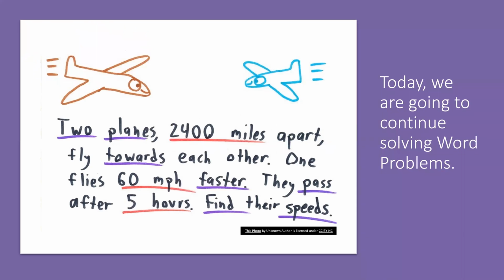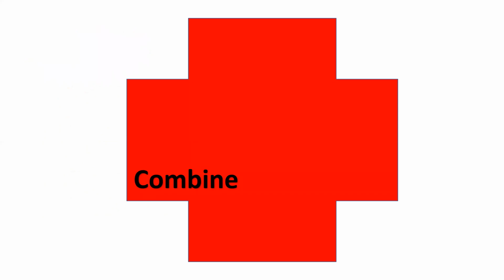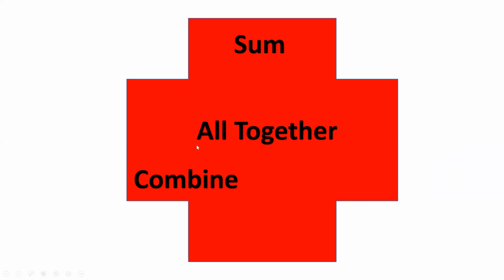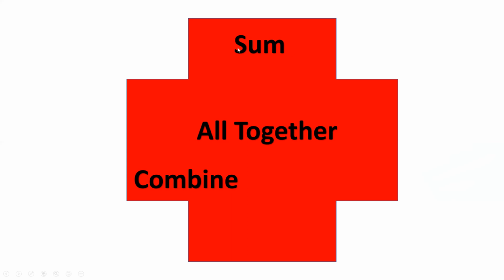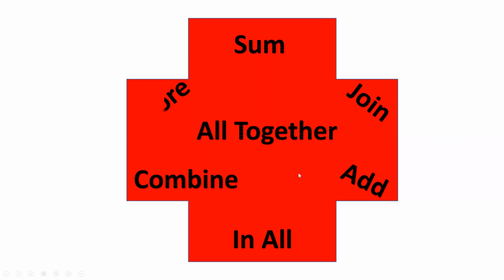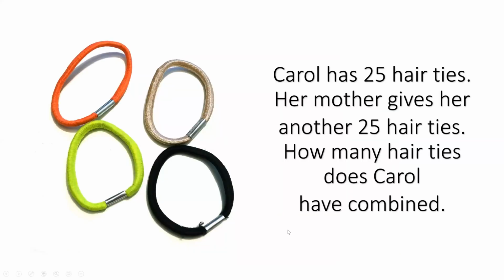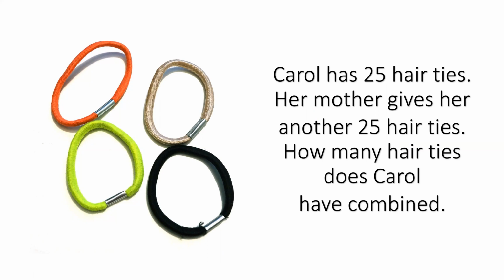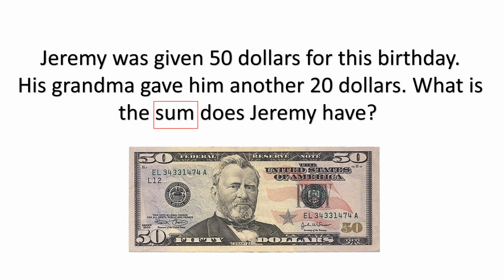Word Problems April 30 May 1